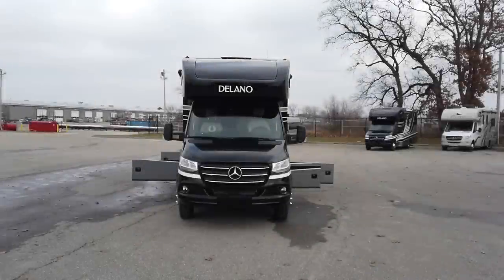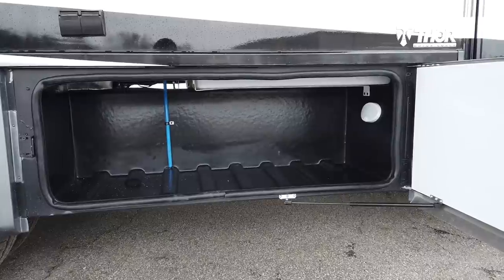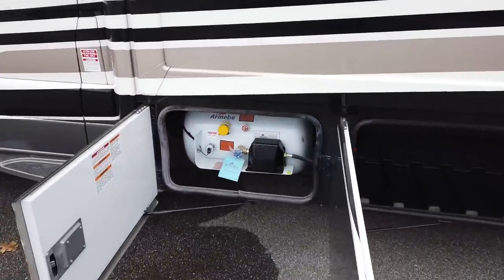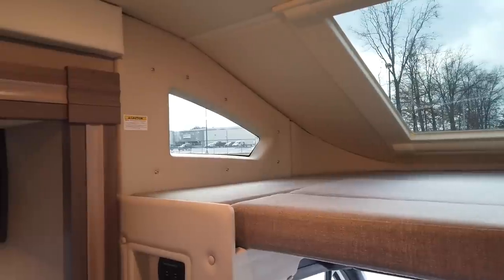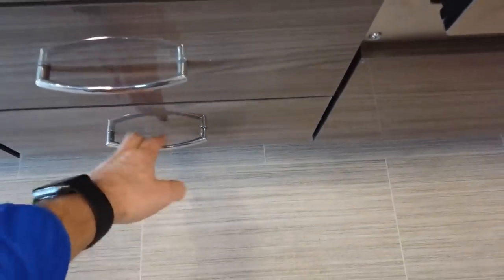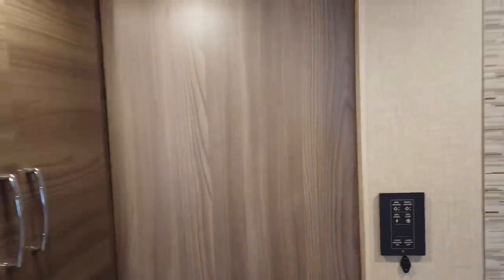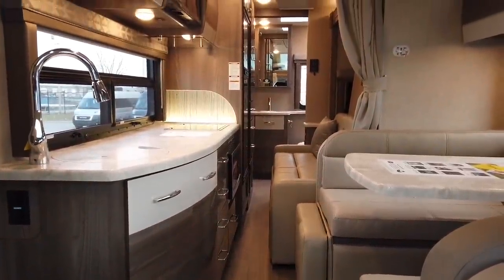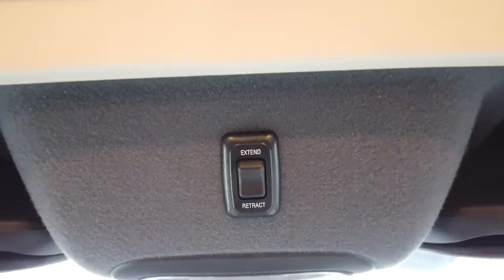The 2020 THOR Delano 24FB Has Everything You Need For Life On The Road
The 2020 Delano is a new premium Mercedes brand built by Thor Motor Coach. Packed with today's latest technology including solar, mobile controls and Mercedes advanced safety features. The Delano has everything a true RV enthusiast needs for life on the road. Today, I will show you everything there is to know about the new Delano 24FB Murphy Bed floor-plan.